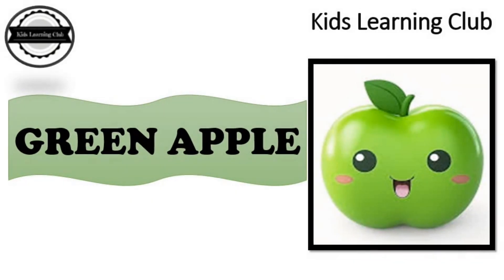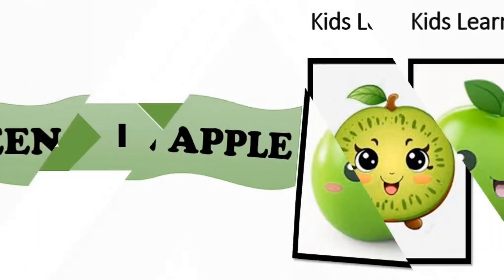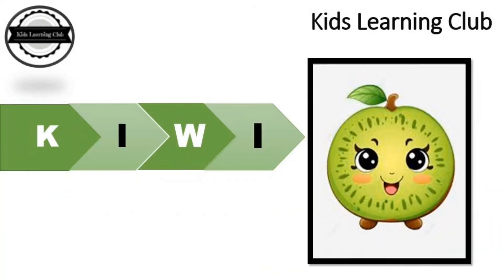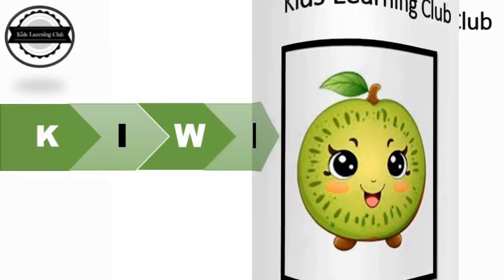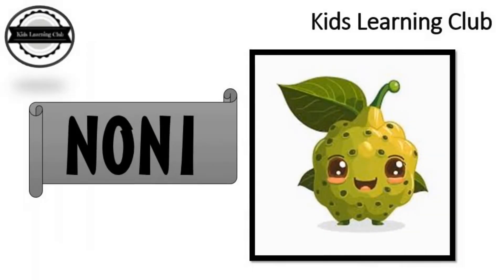GREEN FRUITS|GREEN COLOURS FRUITS NAMES|Colouring Fruits|Fruits names for kids